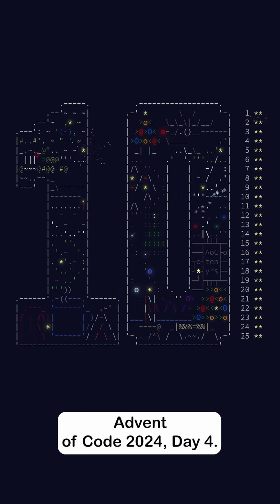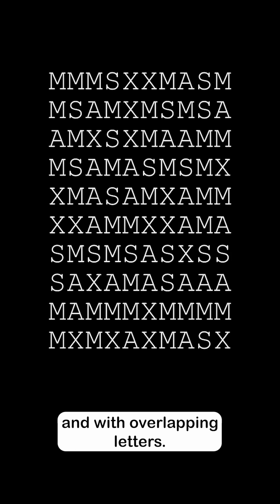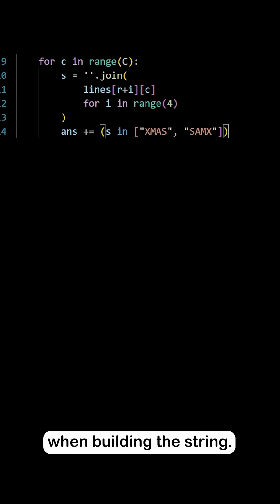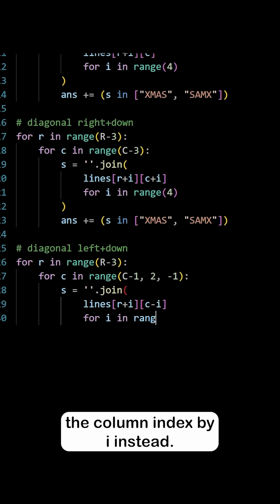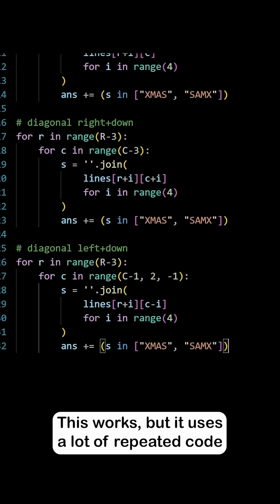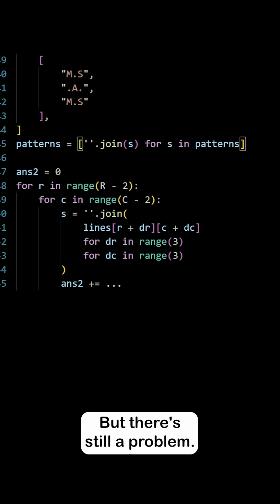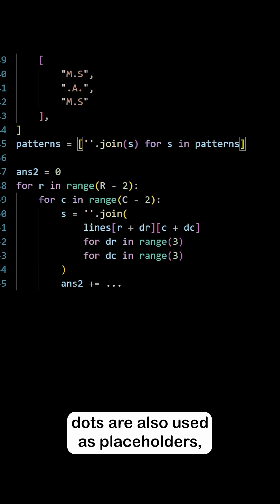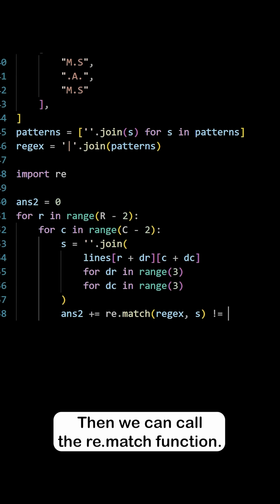Advent of Code 2024 - DAY 04